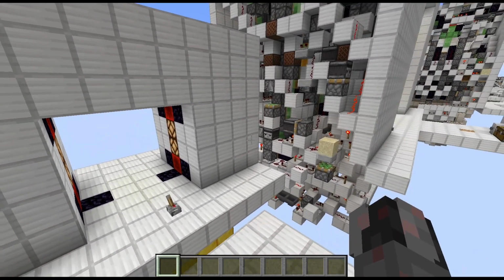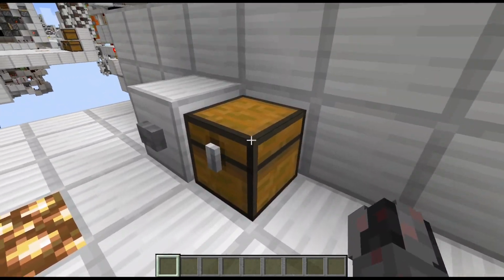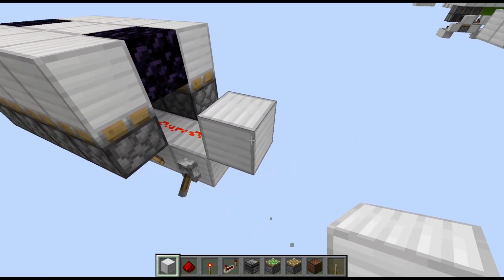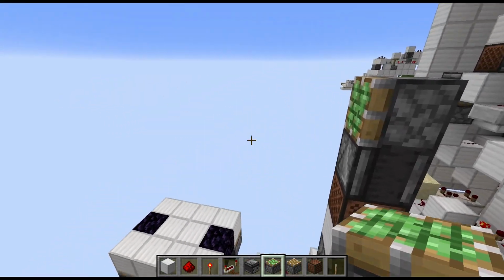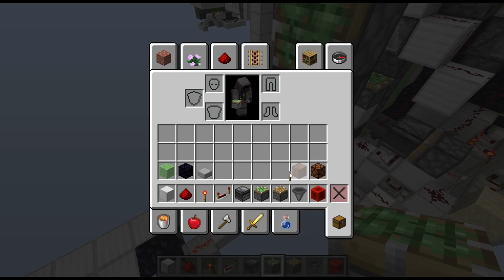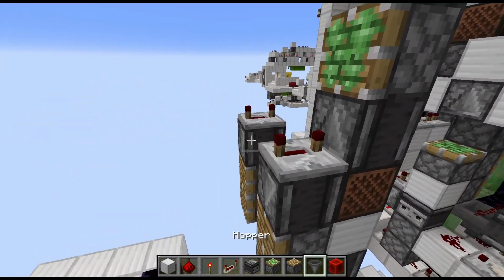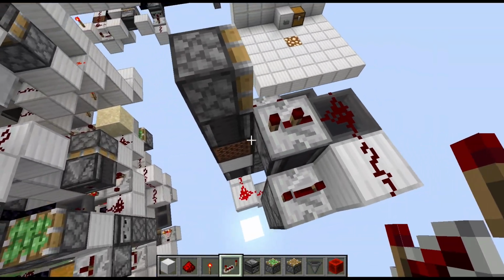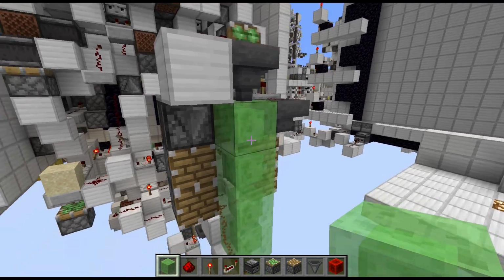Tutorial: Always On, Lamp 4x4 Double Vault Door [Java 1.13+]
In this tutorial I show you how to build a simple 4x4 Double Vault Door with 4 Lamps in the middle that are always turned on.

Intro: 0:00
Tutorial: 1:32